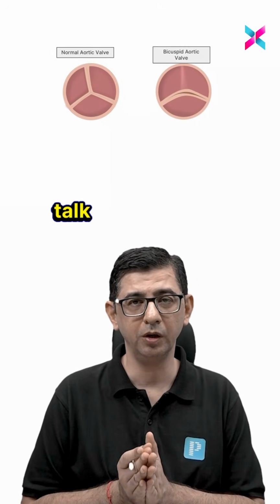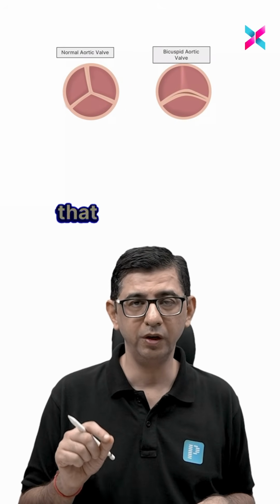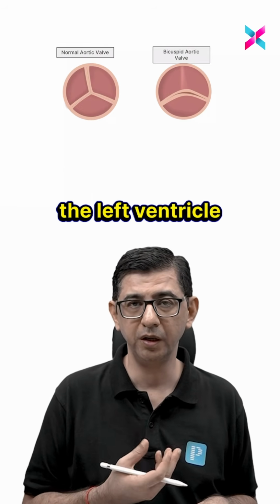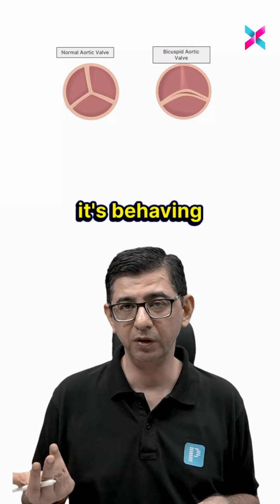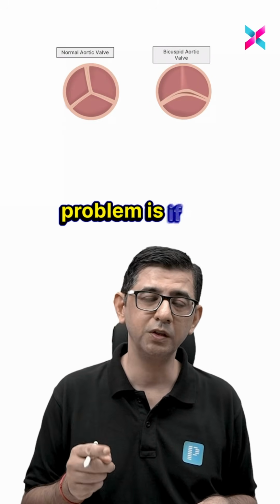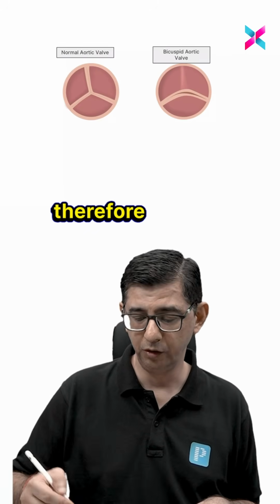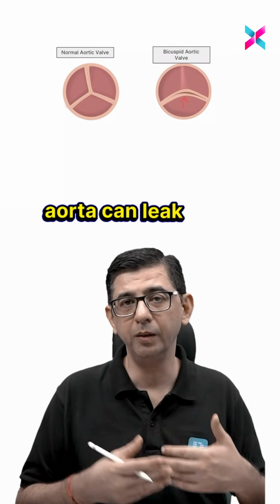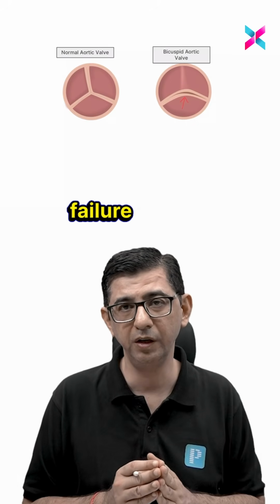Aortic Regurgitation From Version X